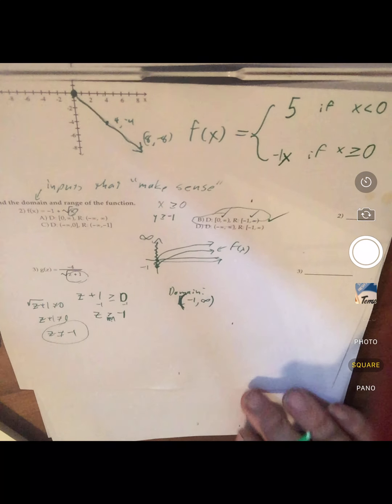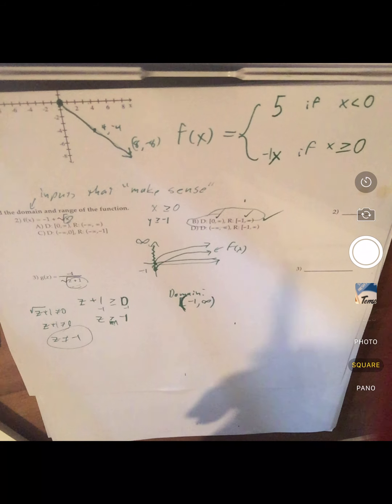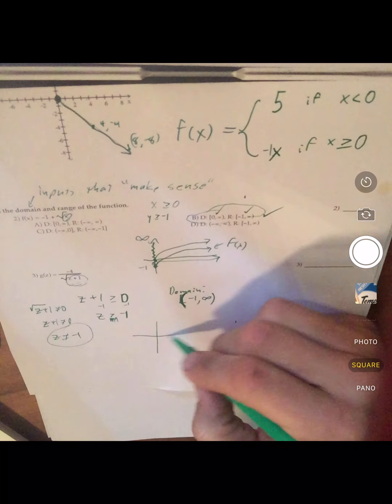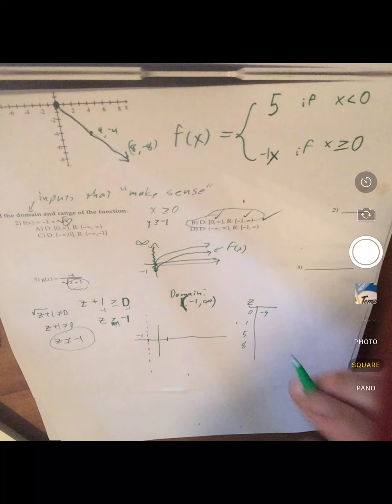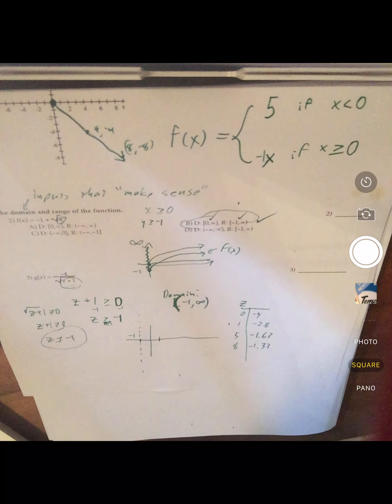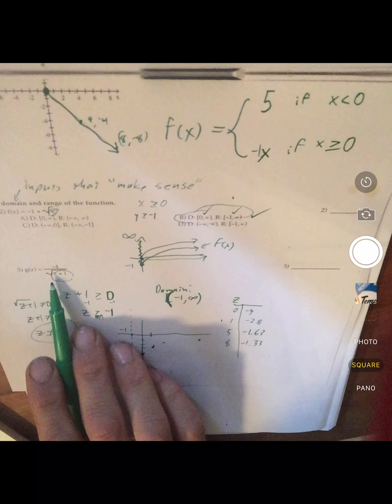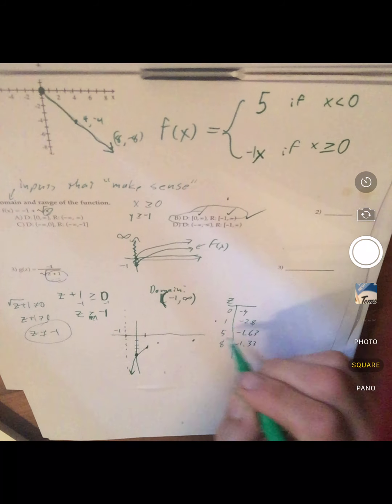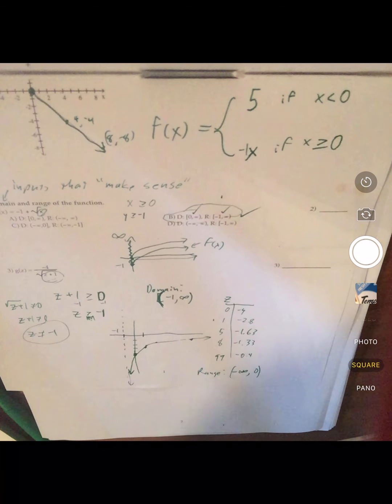Document One Problem 3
More advanced Domain and Range problem.